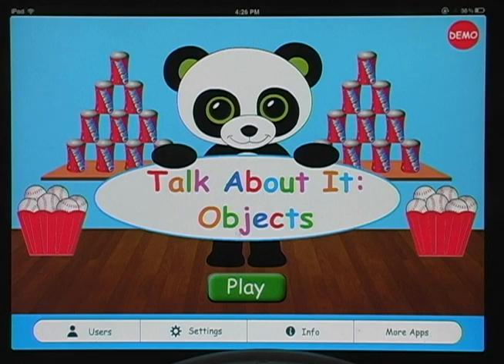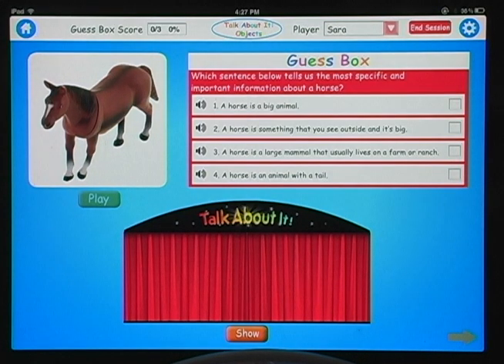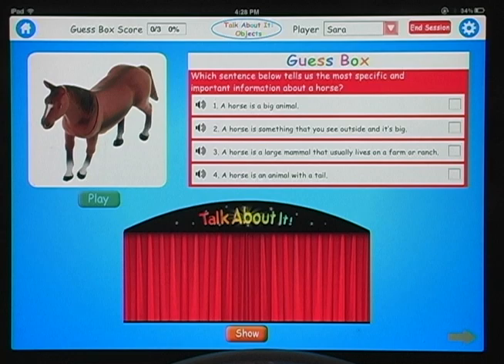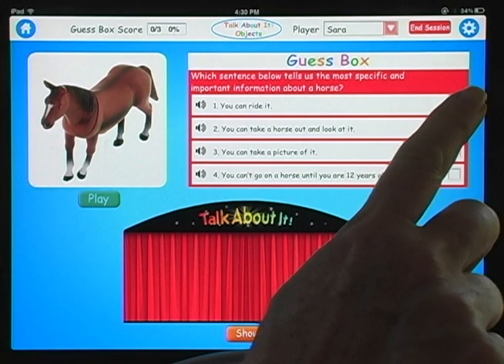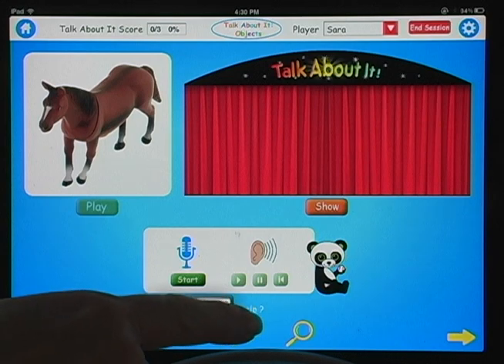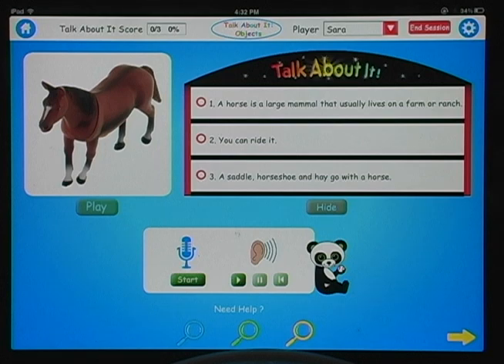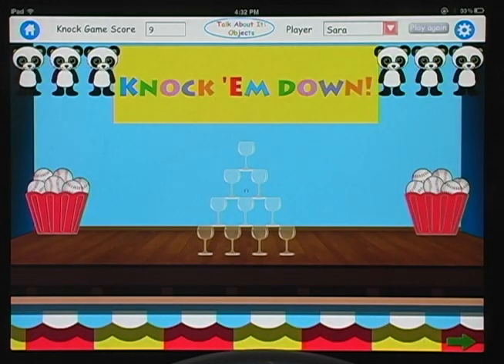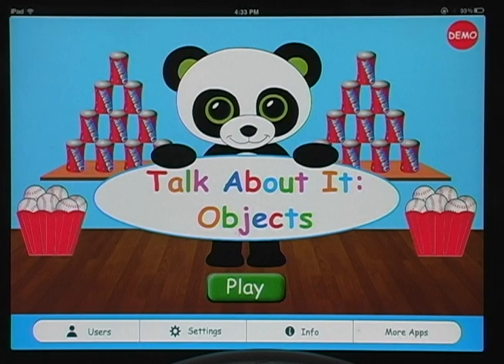Talk About It: Objects App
This video is a demonstration of our Talk About It: Objects app, which is in the App store!. It joins our othe apps currently in the iTunes/App store, all targeted to help develop and strengthen speech, language and auditory skills. It is available on the iPad in the Pro Version for $9.99 (up to 30 users) or the Home Version $5.99 (single user only). Otherwise, they are identical apps.

This app was developed to address the following goals: narrative language, describing and explaining, semantic organization, understanding what's important ("saliency"), defining, divergent language development and attributes/categorical knowledge.

 This app is appropriate for children ages 6-11, but can be adapted for younger and older populations.

Available Settings:

1) Objects: There are 50 objects from which to choose. You can select them to be presented randomly or choose specific objects.
2) Guess Boxes: Each Guess Box shows 4 sentences. These sentences pertain to the target object that is selected. The goal is for the child is to select the one sentence that gives the "most specific and important information." You can select 3, 5, or 7 boxes to work with at a time, so that there are fewer (3) or more (7) pieces of information to remember for the Recording activity.  It is easiest to start with 3 Guess Boxes at a time. Once these are successful at an 80% level, consider moving up to 5 Guess Boxes. If you prefer to only work on expressive tasks (recording) select "None."  Pre-recorded feedback ("No sorry, try again") can be turned on or off.
3) Recording: This is the screen that asks the child to talk about an object. It can be turned on or off. Clues are provided at the bottom of the screen that pertain to each specific object. This can be turned on or off. The user touches them to be reminded about the kind of information to say about a given object.
4) Reward Game: There are three games from which to choose: Knock Em' Down glasses, bottles, and cans. Choose which game you want to play and how often, in the settings. Turn it off if you prefer not to play at all.
5) Track Progress: This feature allows you to collect data on a child's performance, which objects have been targeted, and what settings were used. It can be displayed during the game, or not.

Q. How does the Guess Box game work?
A. Touch "Play" to begin. The spinner moves to show you an object. If you have already custom-selected an object, it will show here, even though it appears to be random. The Guess Box is then filled with 4 related sentences. The child can touch anywhere on the sentence block to hear it read. Touch the box next to the sentence that tells the most specific and important information about the object. If feedback was chosen in the settings (which is also the default setting) a voice will indicate if that response was incorrect.  A red X will appear. If the response was correct, a sound effect occurs and a green check mark appears. That sentence is then moved to behind the "Talk About It" curtain. The child can open and close this curtain to see these sentences as they accumulate. It is particularly helpful if the child can begin to try to memorize them, even if in their own words. An exact memorization is not necessarily the goal here. When all of the Guess Boxes for an object have been completed, the screen will move to the Recording Screen, unless it has be de-selected in the Settings.

Q. How does the recording activity work?
A. You may want to rehearse what the child will say. Touch the magnifying glasses on the bottom of the page for clues. They suggest certain types of information to be included for this specific object. (If the clues have been turned off in the Settings, they will not be there.) The child touches "Start" under the microphone to begin. This automatically closes the curtain below if it is still open. The child tells all about the object and touches the Stop button when finished. The curtain opens and the child touches the icon to start playback. As each detail is included, the child/instructor touch each corresponding sentence in the Talk About It box. The total number of sentences selected will be the child's score for that object.

Q. How do the Reward games work?  The child touches "Go" and a baseball is released. It knocks down anywhere from 1 to 10 objects (bottles, cans, or glasses). The winning score is 25. When the child's score reaches 25, an animated panda is "won". The child can keep playing until winning it, or the adult can determine the number of turns.